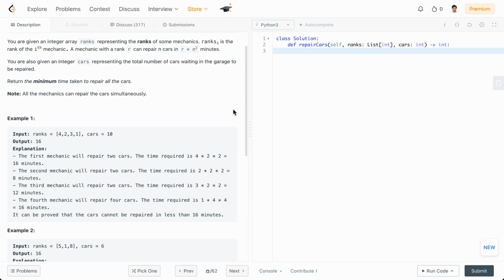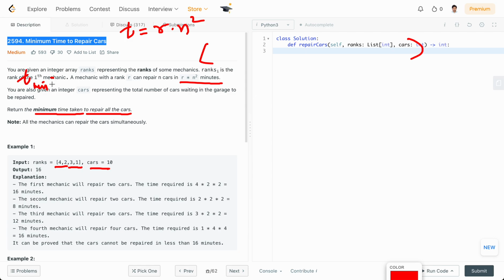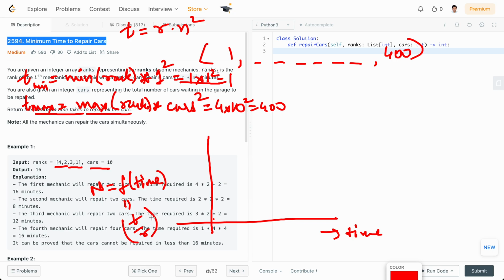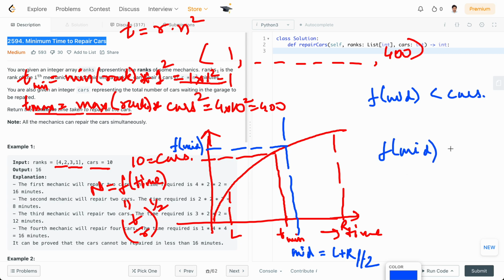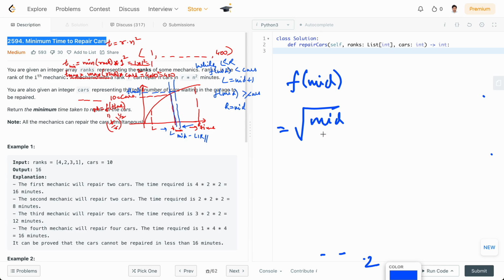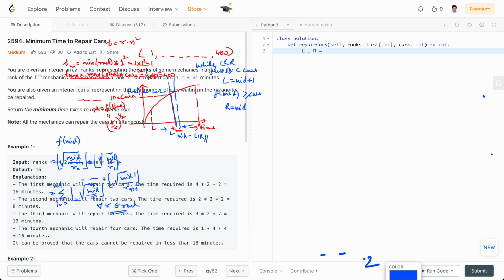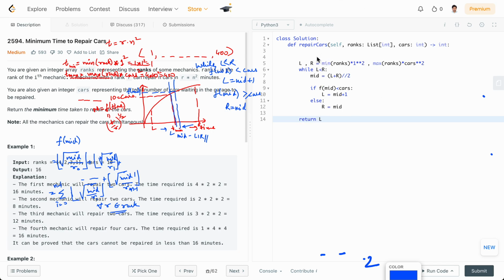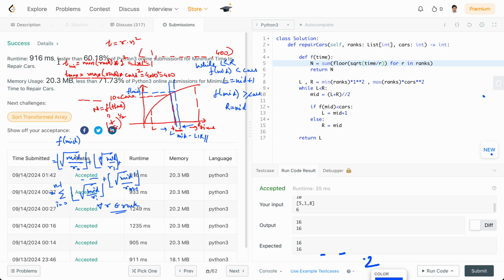Minimum Time to Repair Cars Leetcode 2594